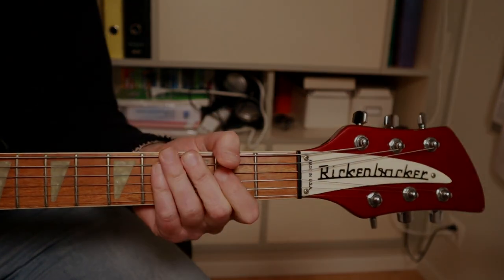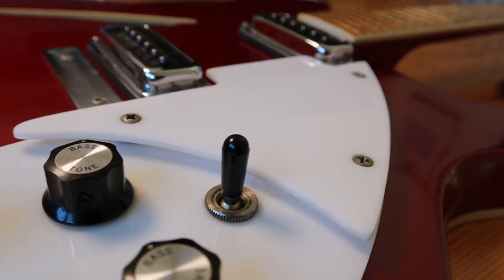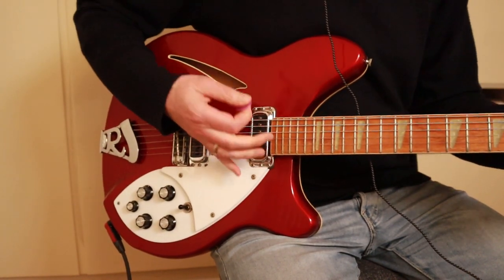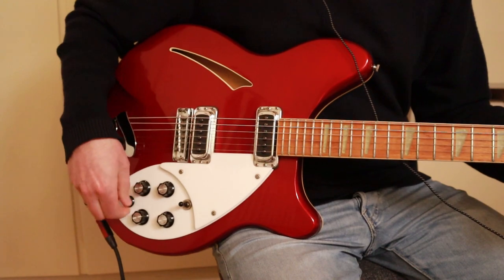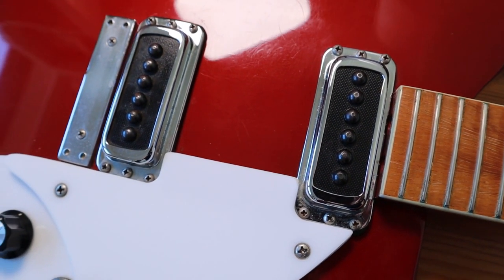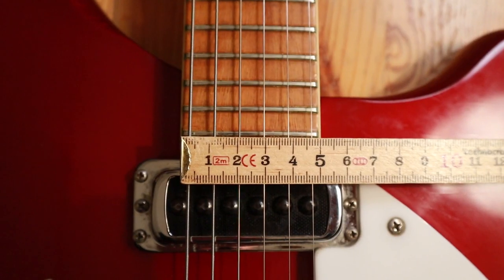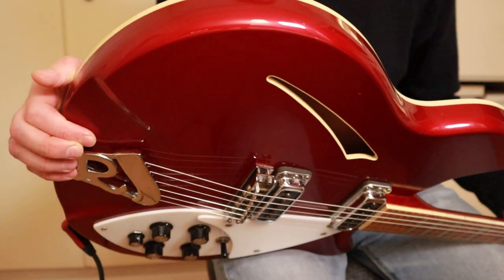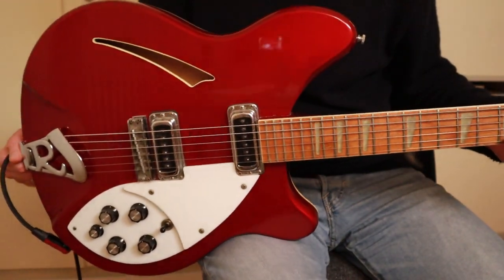Rickenbacker 360 - Sounds, pictures, info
This video presents a closer look at the Rickenbacker 360 electric guitar, including a short demo of what the 5th knob does.

0:00 Intro
0:17 How I got the guitar
1:33 Sounds: Bridge, Bridge & Neck, Neck
2:05 The 5th knob
2:45 The fretboard
3:04 More sounds: some overdrive
3:34 Scale length, fretboard width
4:01 Clean sparkly chords
4:39 My 2 cents